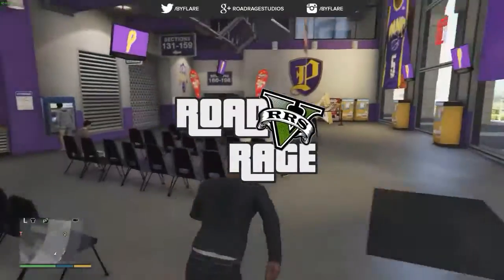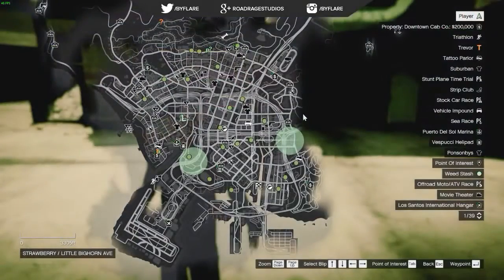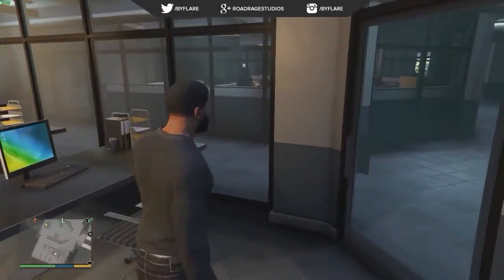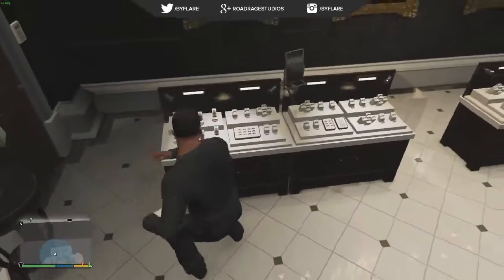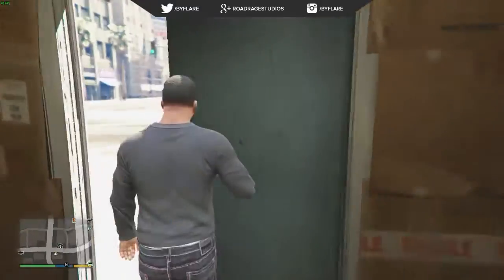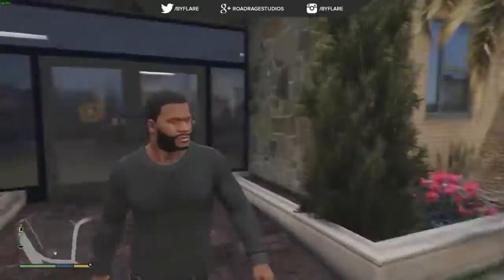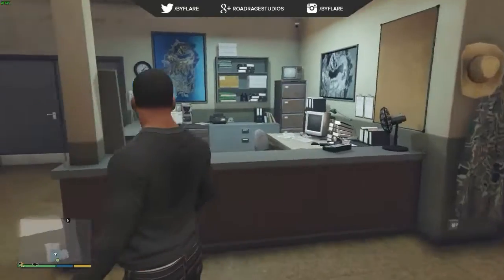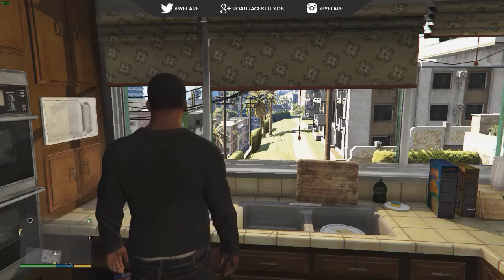GTA 5 PC - Open All Interiors Mod! - Open 30+ Interiors & Doors in Free Roam! (GTA V)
• Song Title: Circles